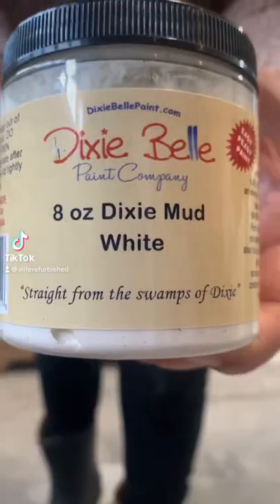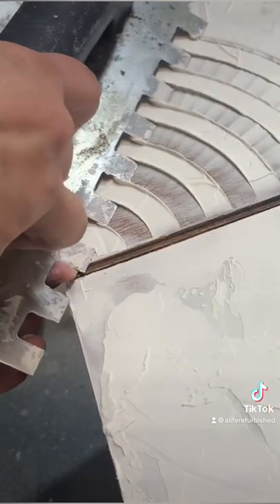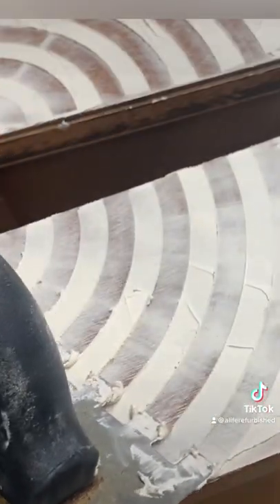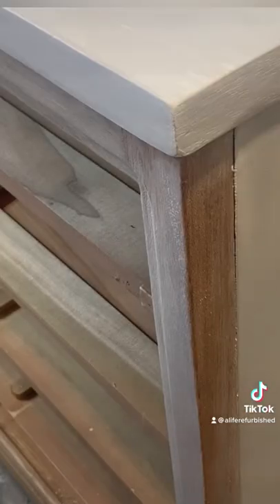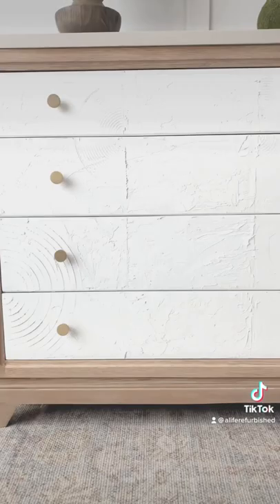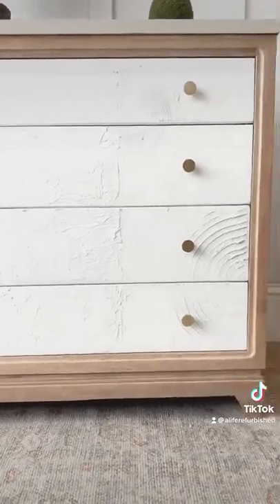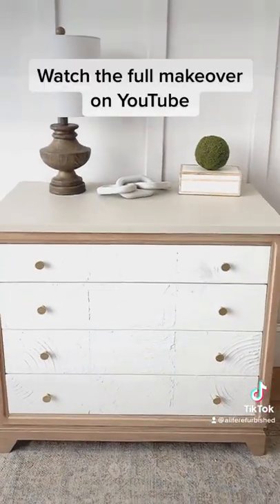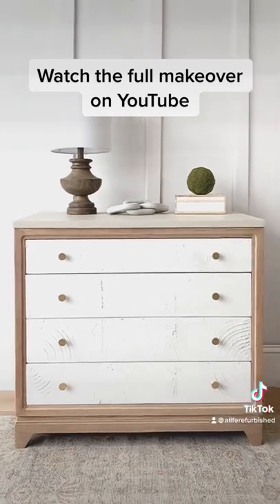Let’s add texture to this dresser makeover!